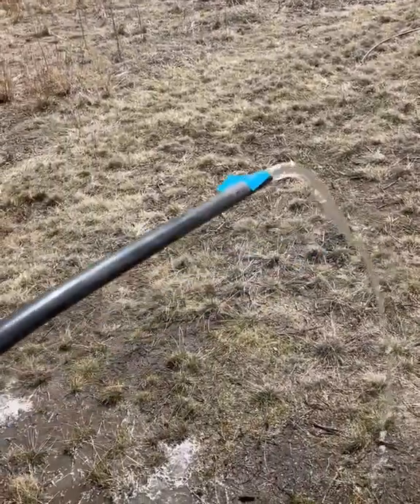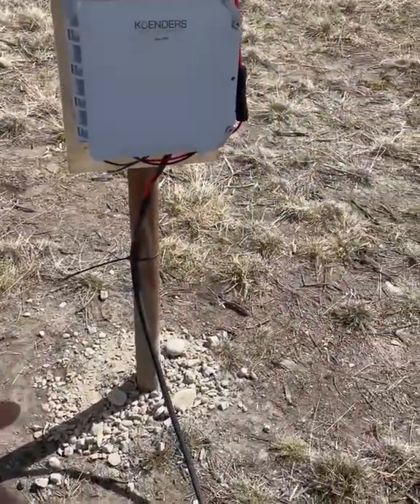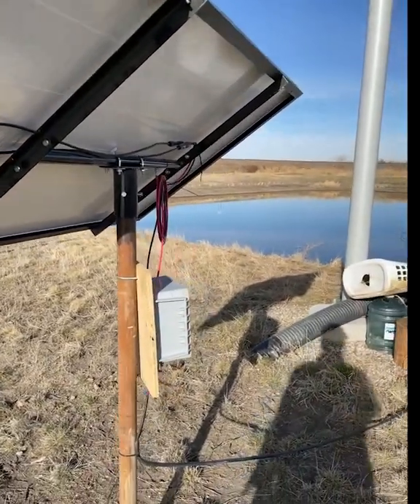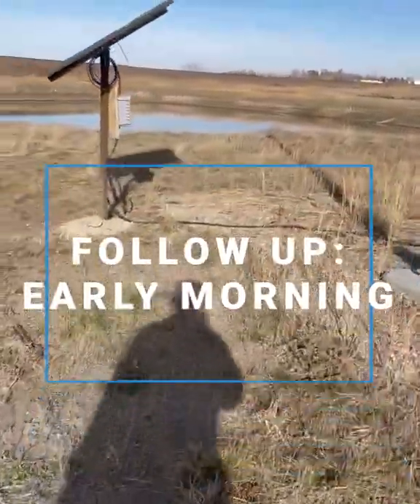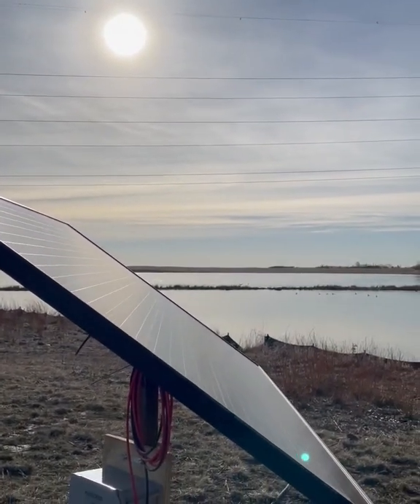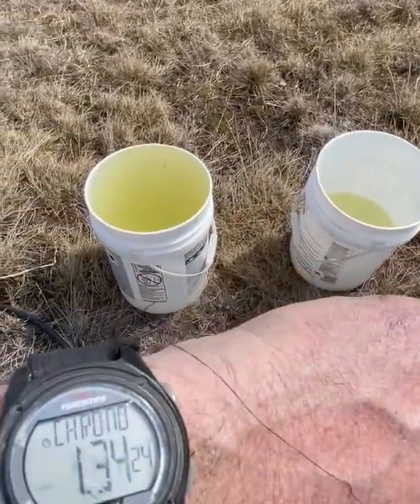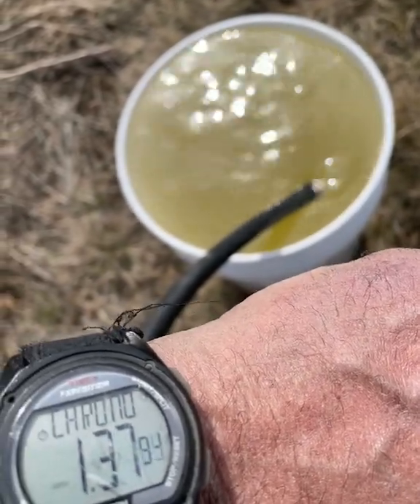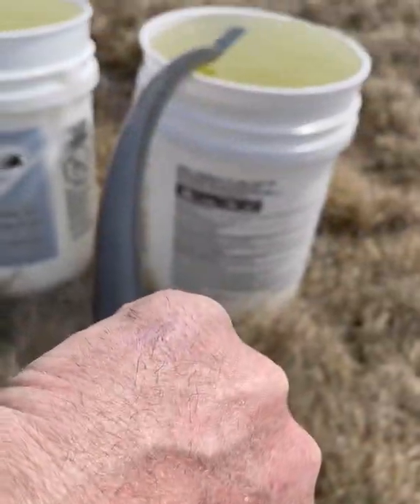Customer Review - Koenders Solar Water Pump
Graham in Alberta, Canada reviewed the Koenders Solar Water Pump. The pump is very good at pumping water from ponds, lakes, dugouts and wells. Graham took the time to review how the pump worked on cloudy days and early mornings. He also did a comparison with the Koenders wind-powered water pump. Very good review. Thank you Graham!